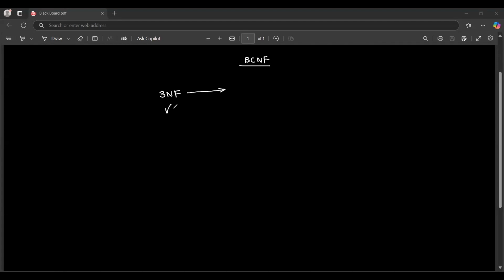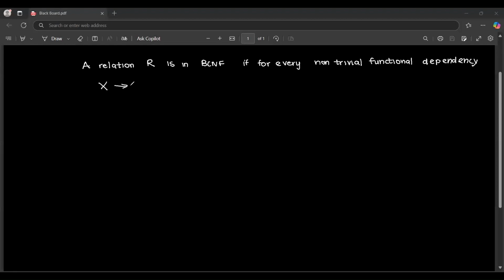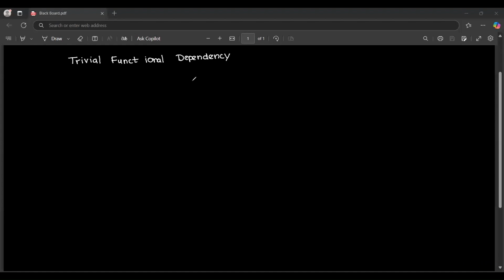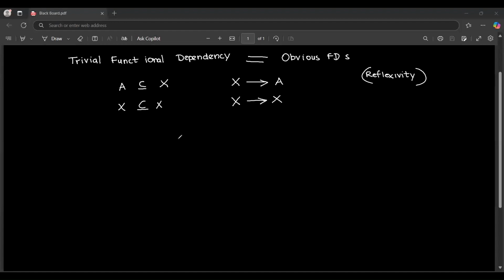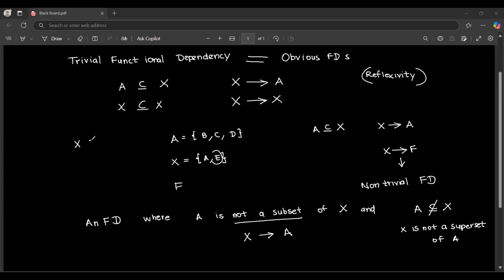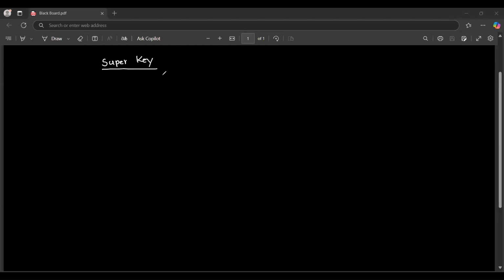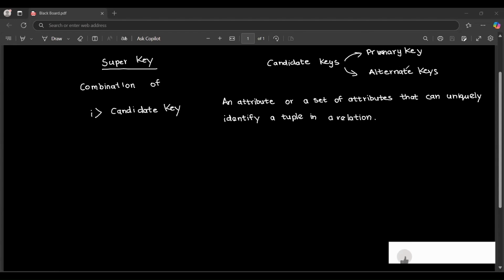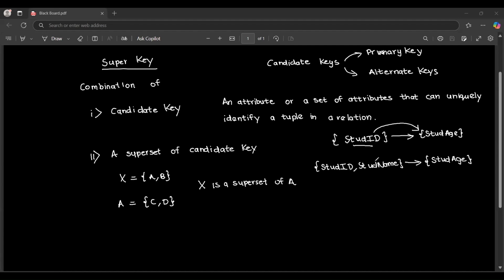Boyce-Codd Normal Form (BCNF) Explained | Database Normalization Series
Welcome to the 18th video in our Normalization Series! 🌟

In this video, we dive into Boyce-Codd Normal Form (BCNF), an advanced level of database normalization that ensures robust data integrity and eliminates anomalies. Whether you're a student, professional, or database enthusiast, this video will guide you through:

📌 What You’ll Learn:

What is BCNF? Understand the definition and importance of BCNF.

Rules for BCNF: Learn the key rules to achieve BCNF.

Trivial Functional Dependency: Discover how it relates to BCNF.

Super Keys and Supersets: Explore their role in BCNF.

Examples: Practical scenarios to solidify your understanding.

📌 Timestamps:
0:00 – Channel Intro
0:53 – What is BCNF?
2:02 – Rule for BCNF
3:40 – Trivial Functional Dependency
5:03 – Example 1
6:44 – Superset Explained
7:03 – Example 2
7:53 – Super Keys and Their Role
11:40 – Rule for BCNF Continued
14:14 – Channel Outro

BCNF is a critical concept for advanced database design, ensuring your database is free from redundancy and anomalies. This video breaks down complex ideas into simple, easy-to-understand explanations with practical examples.

Music from Uppbeat (free for Creators!)
Song: Shake That
Artist: Fass